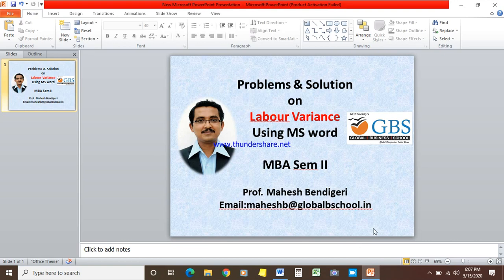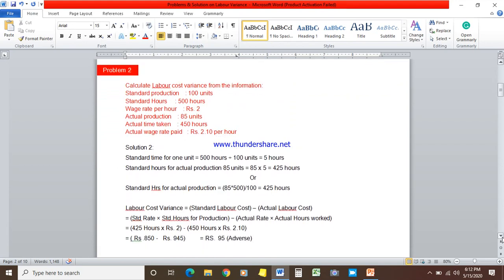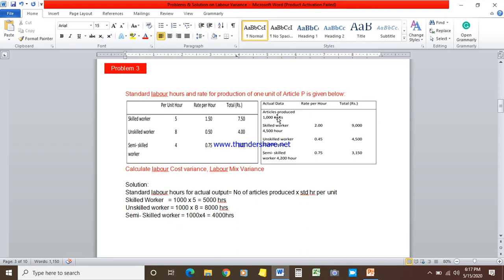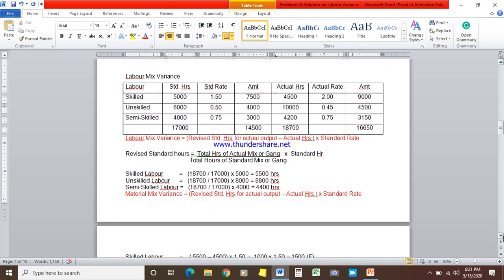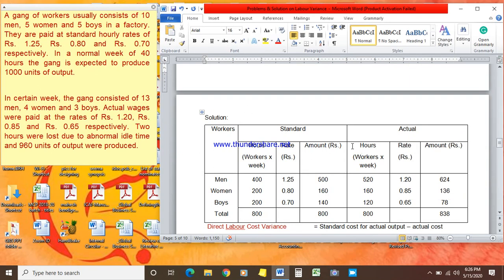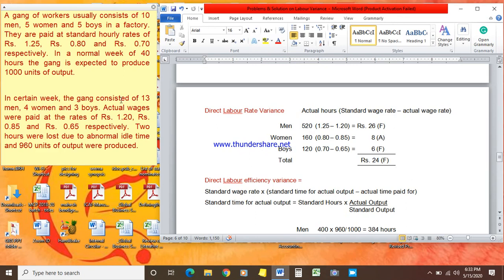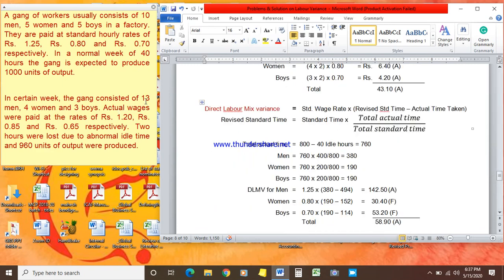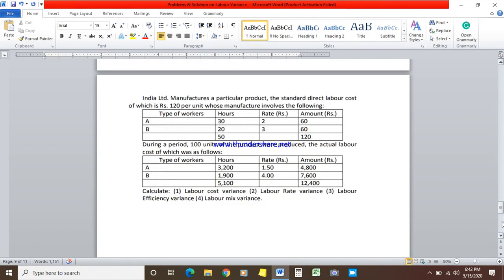Problem & solution on Labour Variance